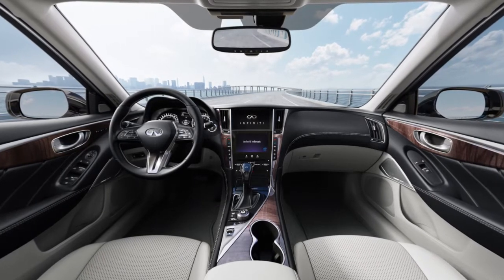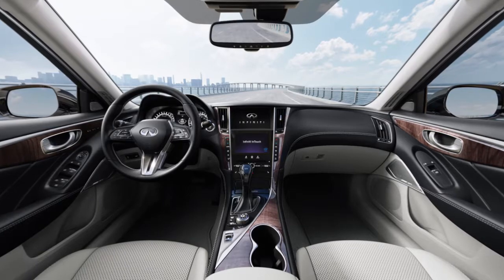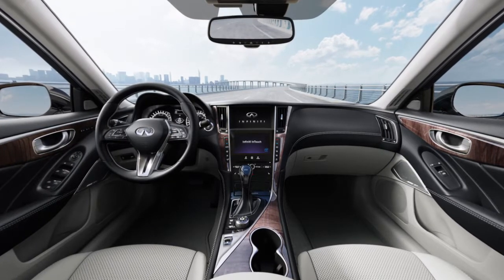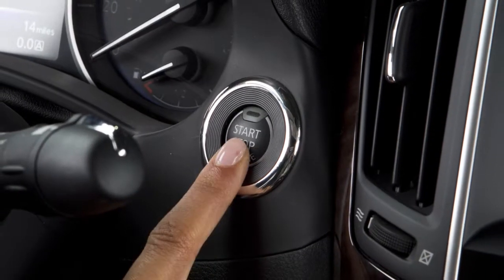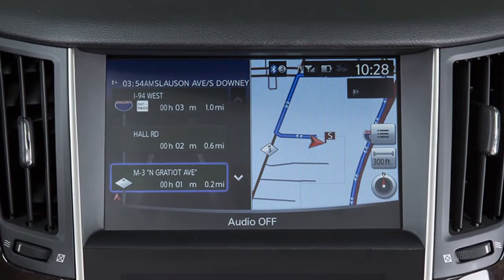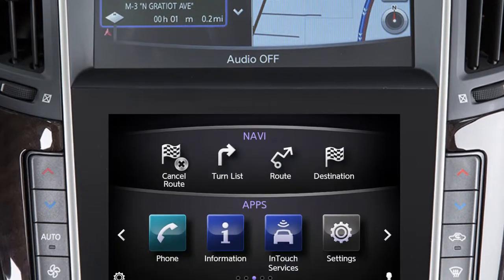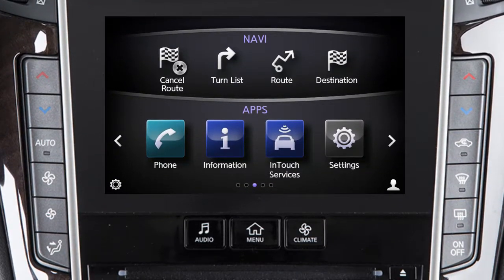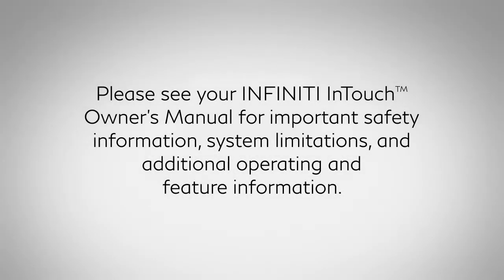2019 INFINITI Q50 - Navigation System Overview (if so equipped)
The INFINITI Navigation System, if so equipped, uses a real-time map display and turn-by-turn voice instructions to help you navigate to your destination.

The Navigation System starts when the ignition switch is in the ACC or ON position.

Maps and turn list information are displayed on the upper touch screen display. Menus and setting items for the Navigation System are viewed and controlled on the lower touch screen display.